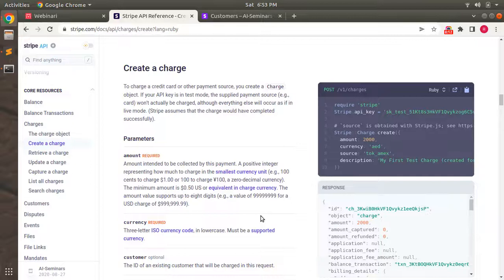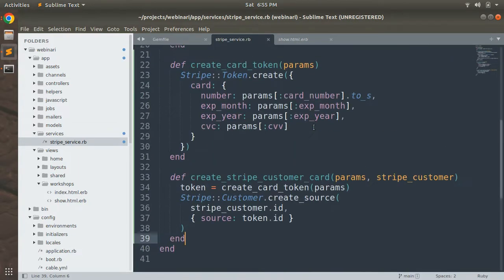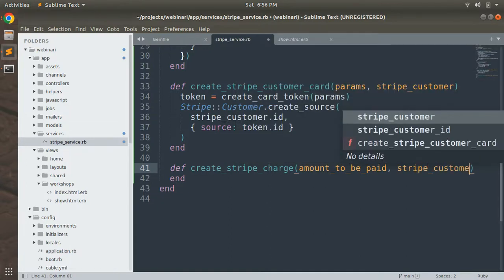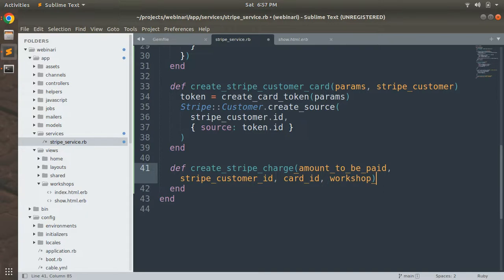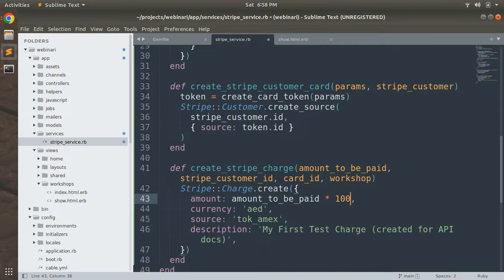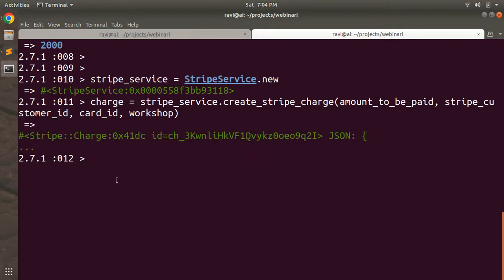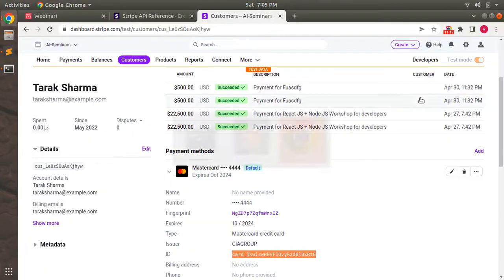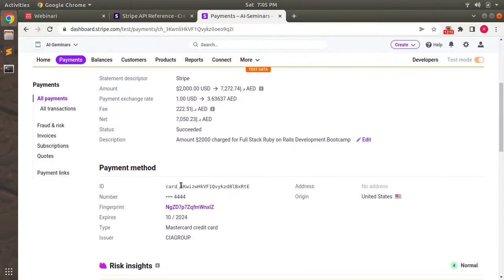Working With Stripe Charge API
Hello Friends

In this lecture we will explore in details and work with Stripe charge APIs. We will also implement a method into stripe service class to create stripe charge. Please watch the complete lecture for better learning.

Thanks